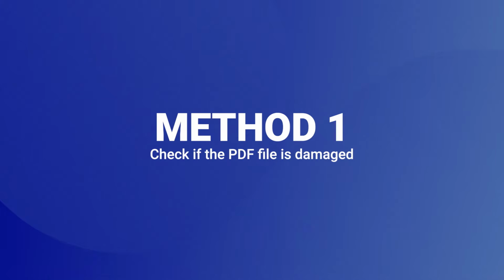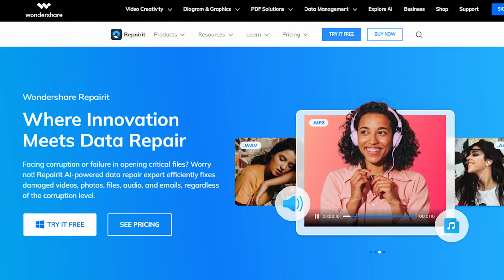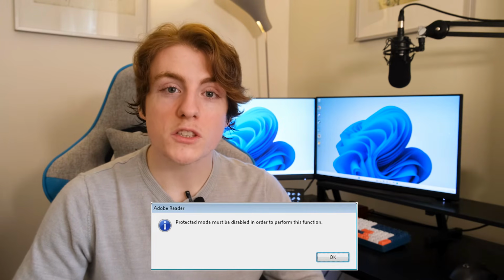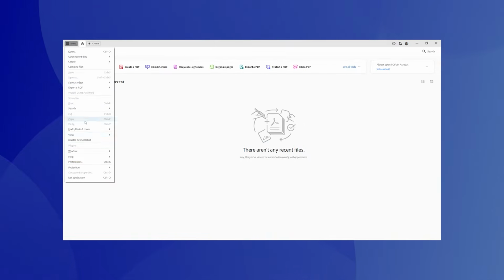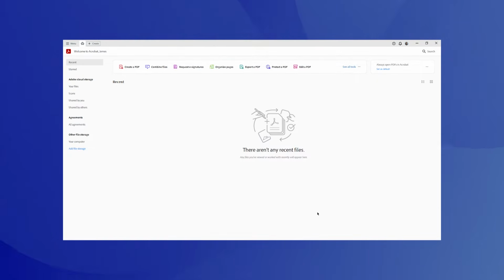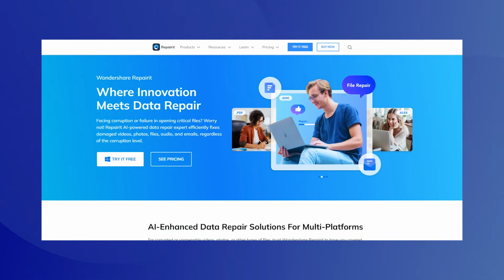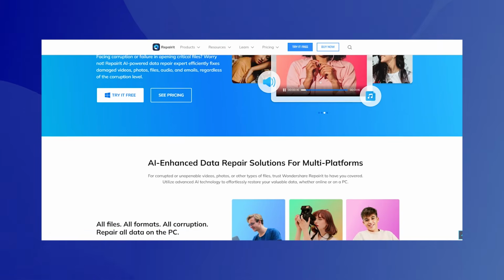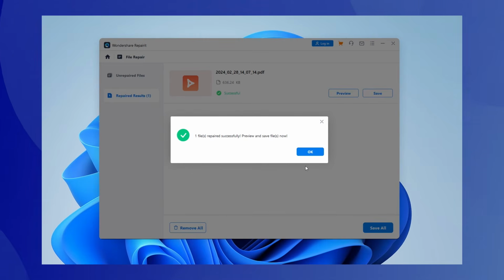How to Fix PDF Not Opening Error on Windows 10/11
Are you facing errors when trying to open PDF files on Windows? Don't worry! In this video, we've show you 4 methods to resolve the issue and get back to accessing your PDFs smoothly. More text tutorial

Timestamps:
0:00 Intro
0:45 Why Does "PDF Not Opening" Error Occur
1:45 Method 1: Check if the PDF file is damaged
2:08 Method 2: Disable the protected mode at startup
2:52 Method 3: Run Adobe Acrobat as an Administrator
3:17 How to Repair a damaged PDF File

PDF files are ruling in today’s working culture. Almost every institution is using it to process ease the workflow and keep their organization informed.

Despite they are pretty easy to run and incorporate, you may end up facing errors like sometimes, the “PDF file not opening” scenario.

To tackle such a situation, there are multiple ways that we have tried to mention in this video. Through this guide, we aim to help you in running a PDF file seamlessly on your computer.

It’s very frustrating to encounter errors when trying to open a PDF file but after watching this video for once, you will forget about errors and learn to fix a PDF file.

Thanks to Wondershare Repairit because it can repair PDF files quickly and enable you to open it on any PDF reader including Adobe Acrobat. However, don’t forget to keep your system up-to-date to avoid errors while opening a PDF file.

Keep checking for the drivers and outdated PDF reader programs. For the rest of the guidance, you need to watch the complete video and kindly drop your valuable inputs to our comment section.